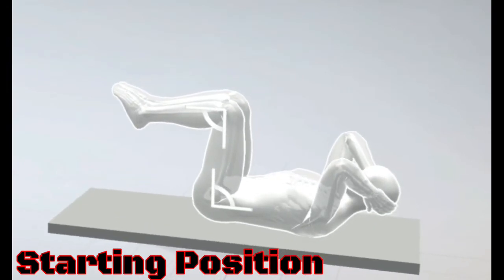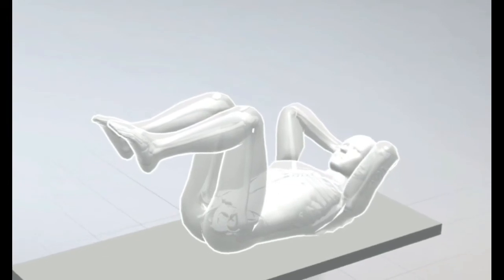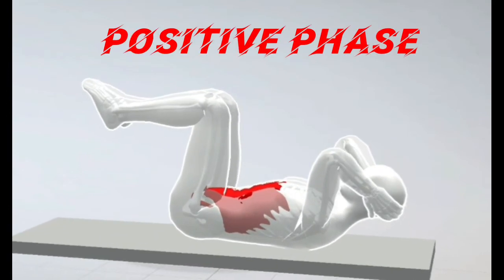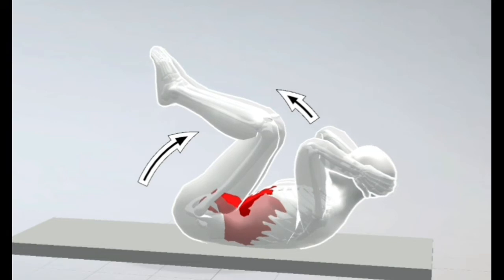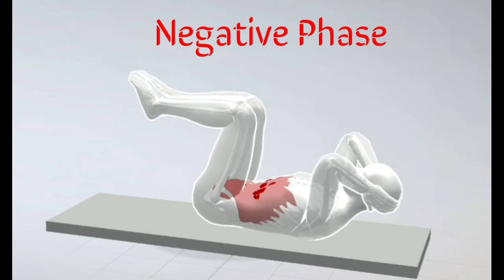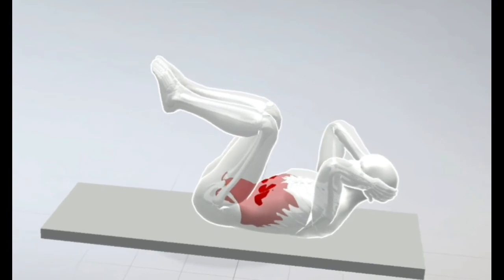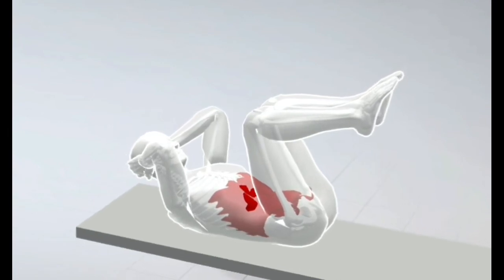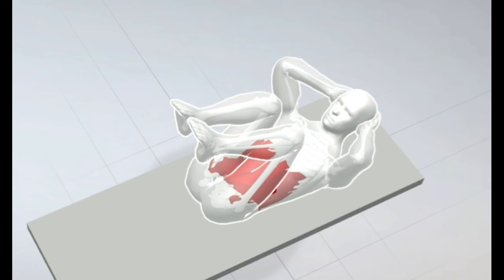Reverse crunch animated : Exercise Database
Learn to do a reverse crunch , full animated and well explained video.